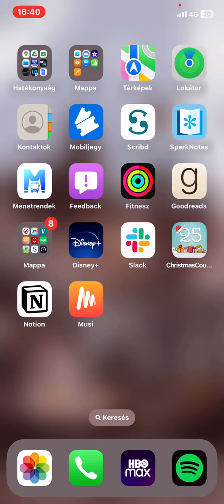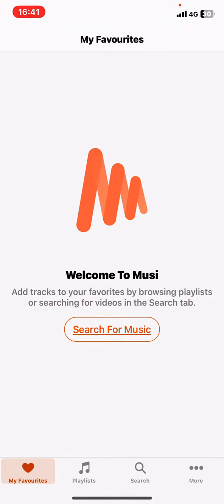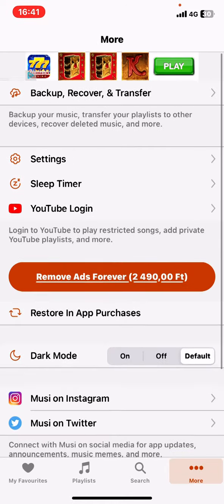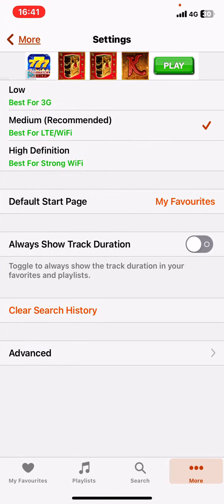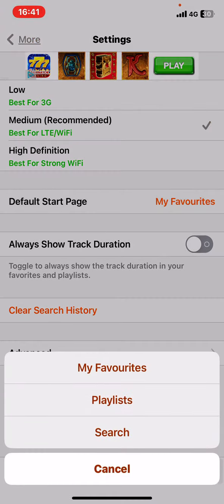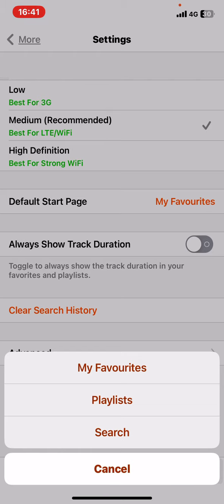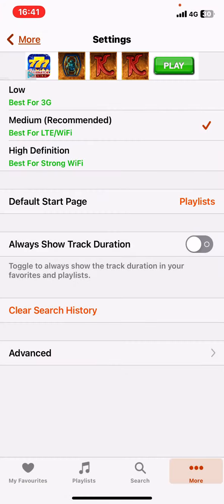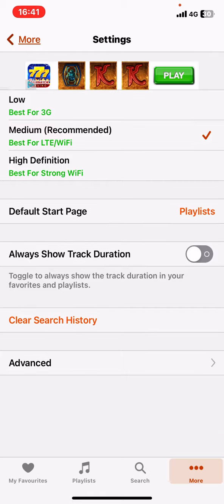How to set the start page in Musi?